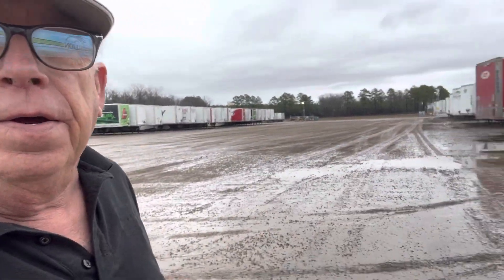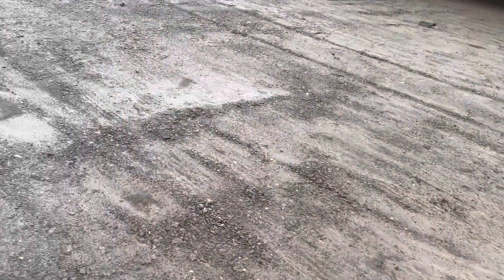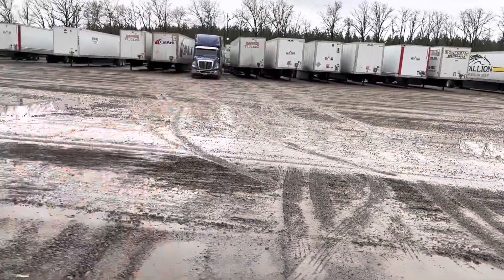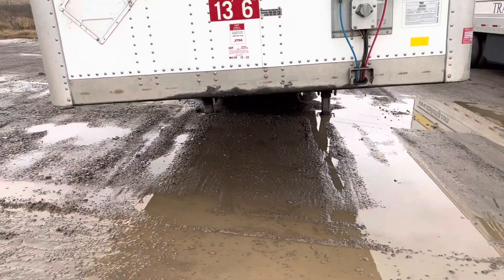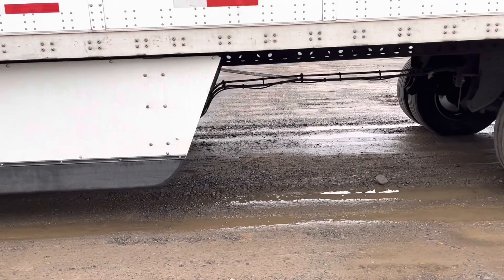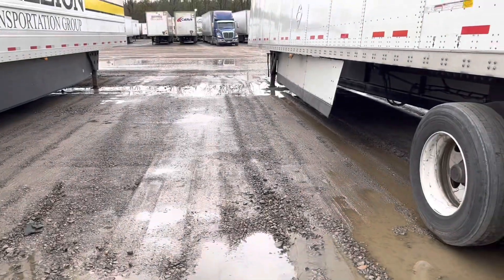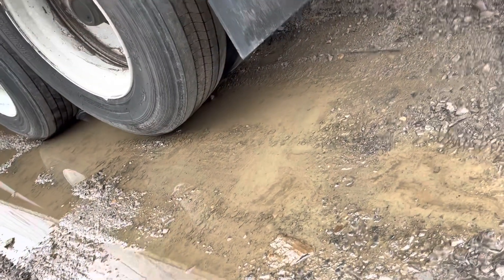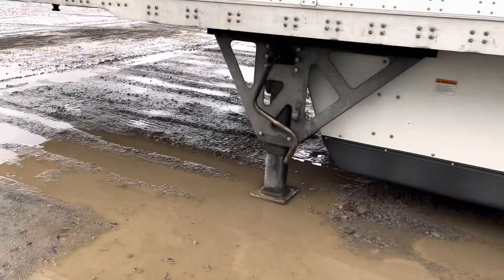Semi-Trailer Ready to Fall On Its Side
Someone dropped this trailer without using the concrete pad available.